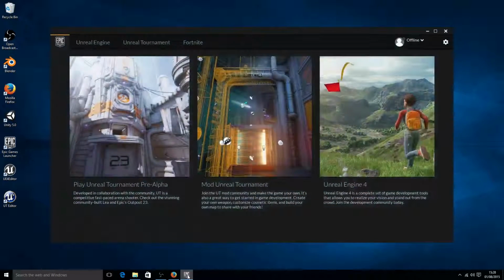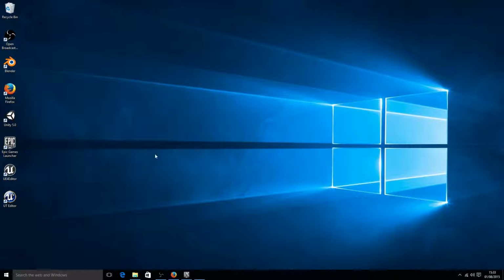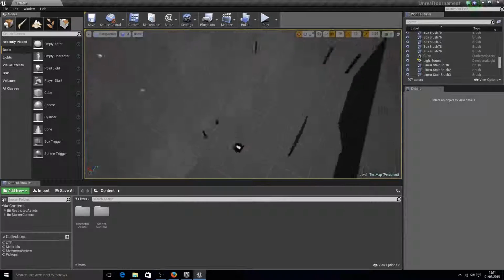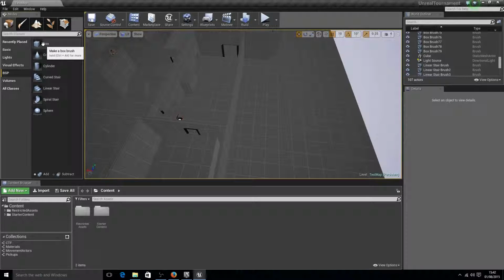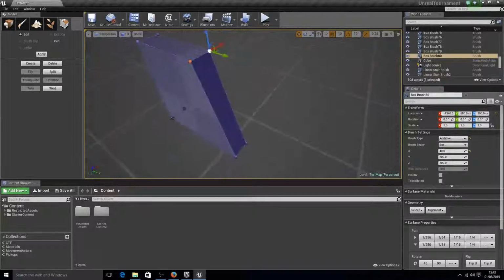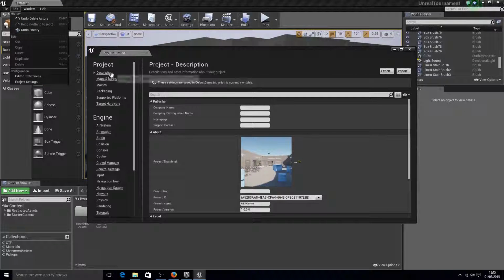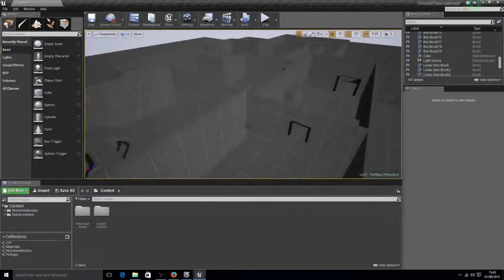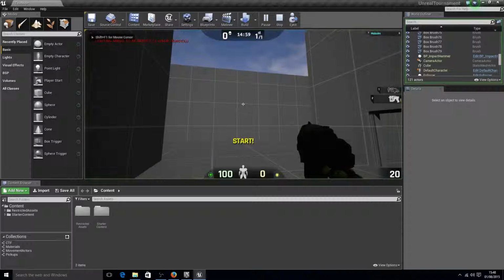Unreal Tournament 4 - Map Building - Overview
This is an overview of how to get set up to develop your own Unreal Tournament 4 maps and covers some useful tips for speeding up the BSP workflow in UE4 and the process of developing good tournament maps. I also go through the planning phase of a new WIP map and explain my decisions.